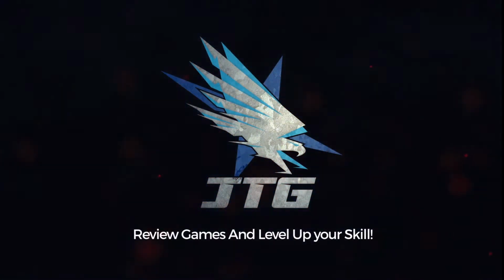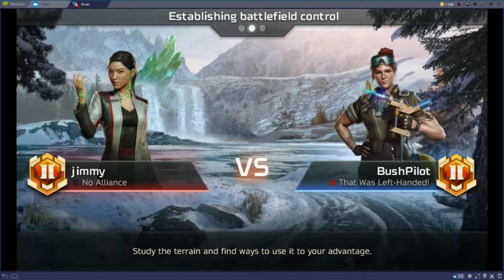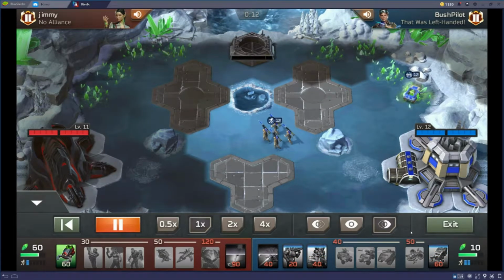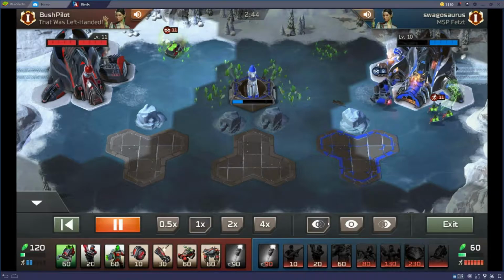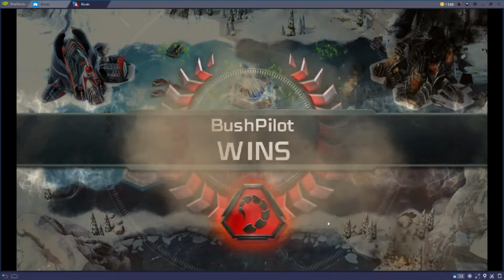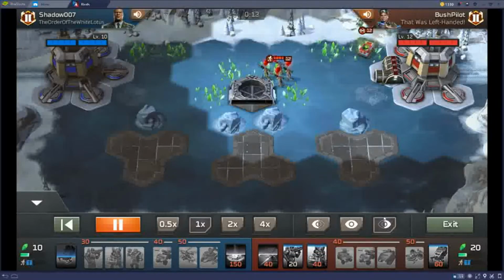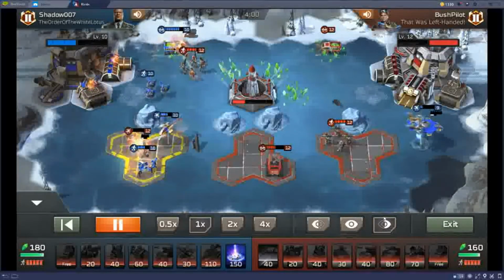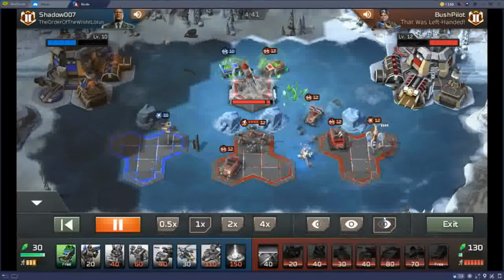Command and Conquer Rivals- Masters Monday: Bush Pilot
Welcome to the second edition of Masters Monday where we review Command and Conquer Rivals games and talk strategy - specifically from the Masters league!

Join me in rating the game play by taking part in the poll in the top right corner of the video.